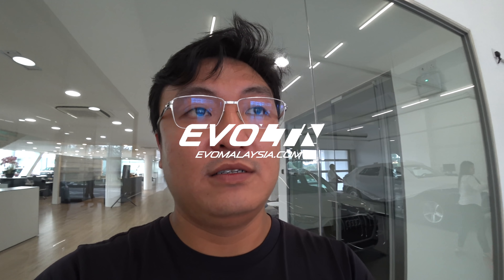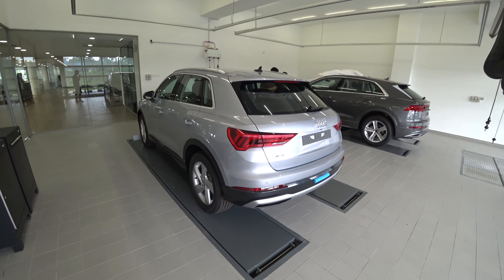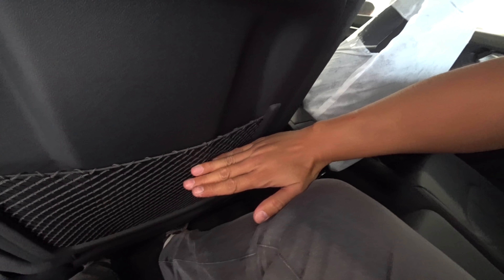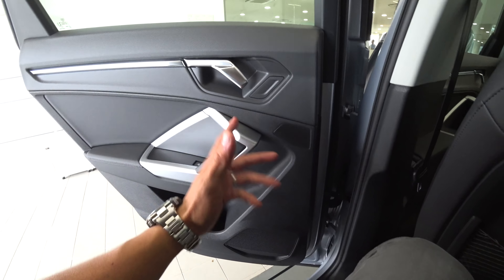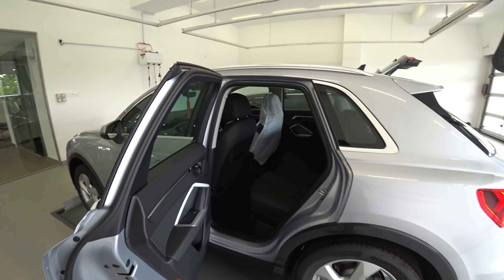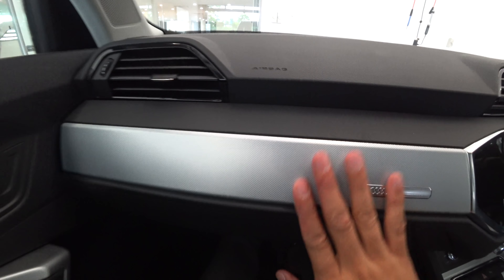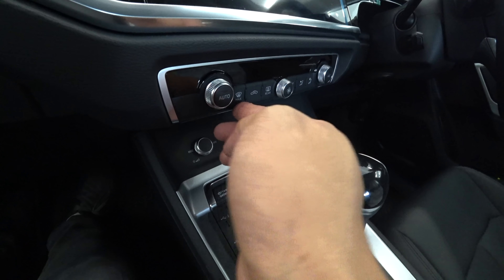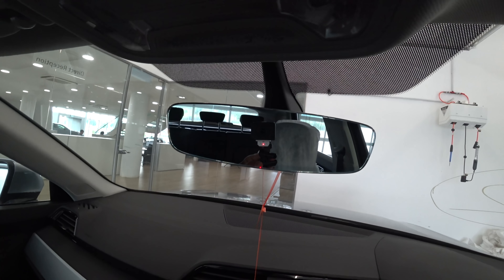All new 2019 Audi Q3 Walk Around Review! | Evomalaysia.com